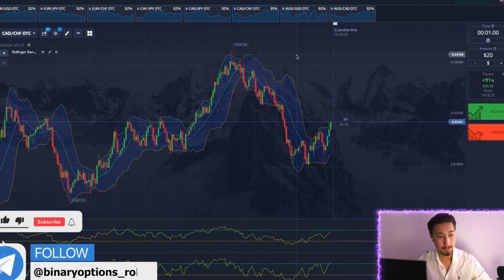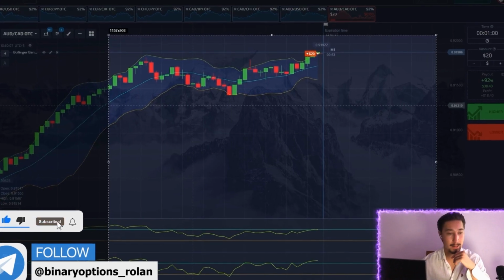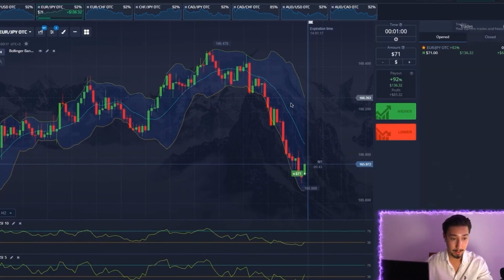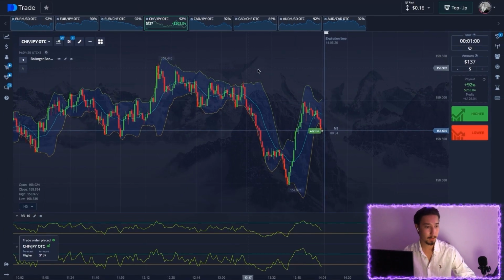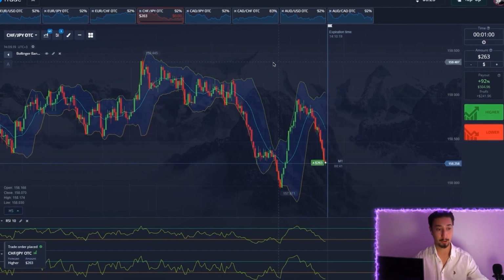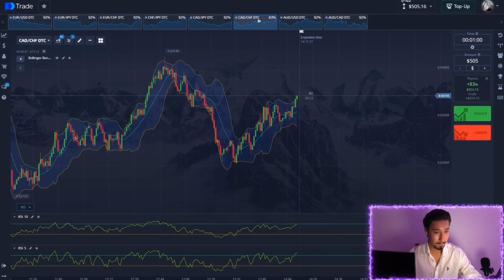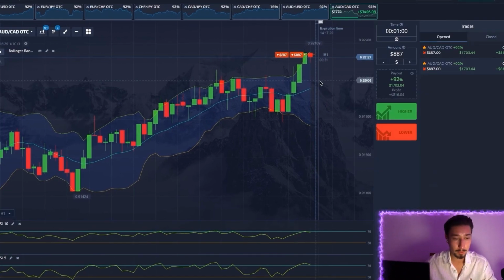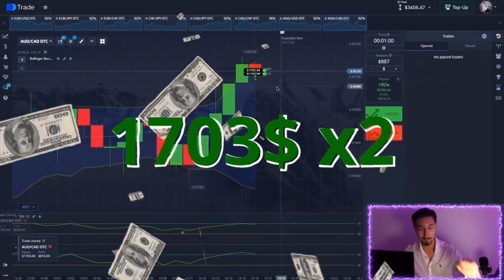Pocket Option Trading Strategy for Beginners | Binary Options Live Session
In this Pocket Option live session, I share a simple and effective trading strategy for beginners. You’ll learn how to analyze the market, find accurate entry points, and apply this binary options trading strategy step by step. Perfect for new traders who want to build confidence and start trading successfully on the Pocket Option platform.